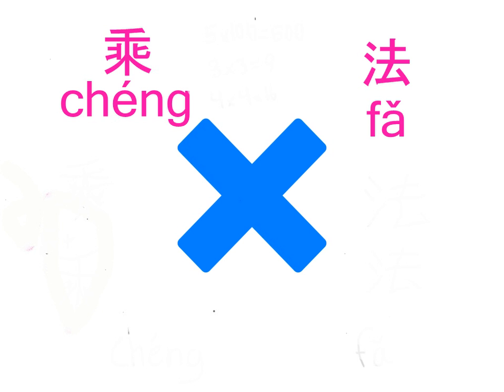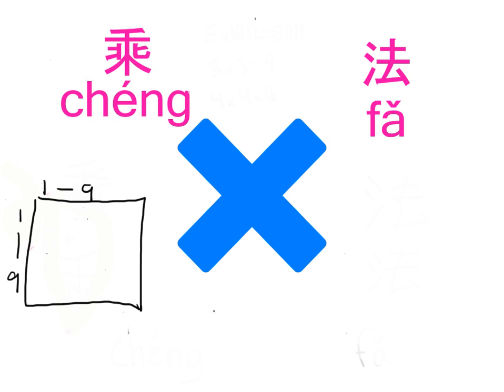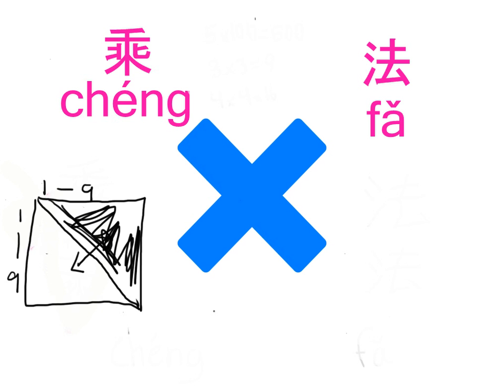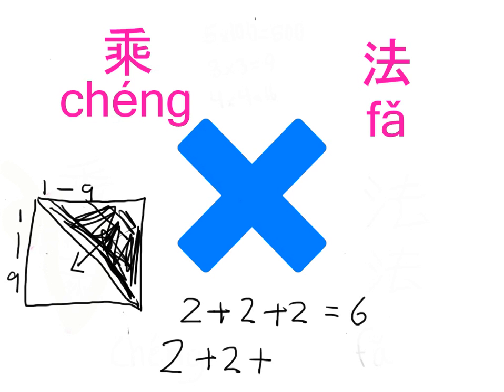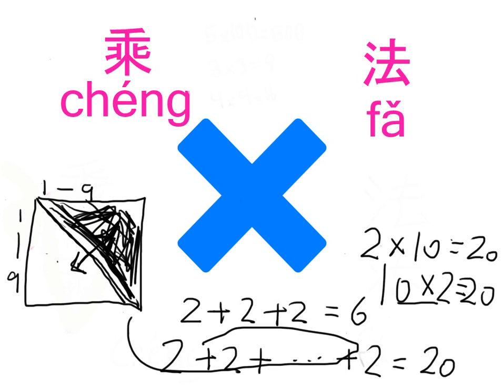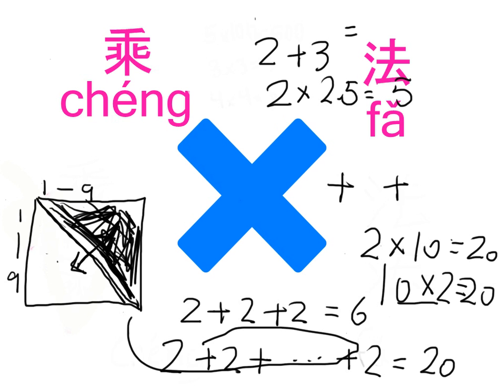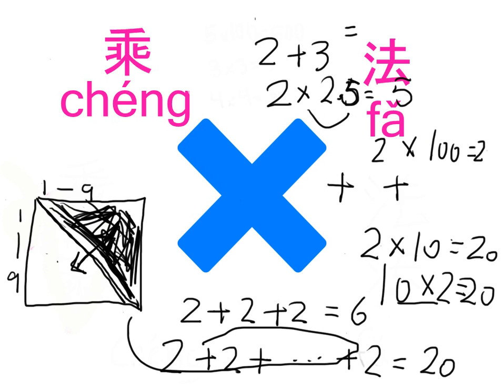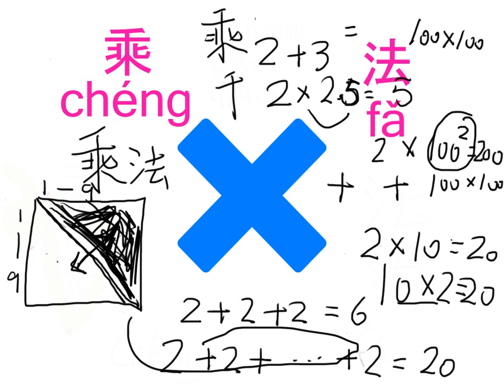how to do/say and write multiplication 乘法 in Chinese (and English)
Elizabeth and Sarah show how to say/write multiplication "乘法" in Chinese and English.  An actuary and mathematician, Sarah explains multiplication as a simpler way to do addition when you have to add the same number many times.
Magic Math Mandarin does math and mandarin Chinese through digital art and programming, one day at a time.